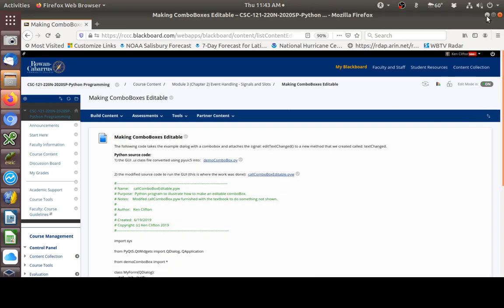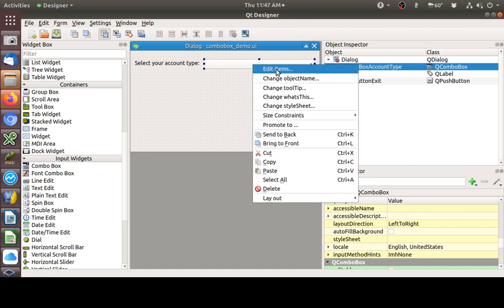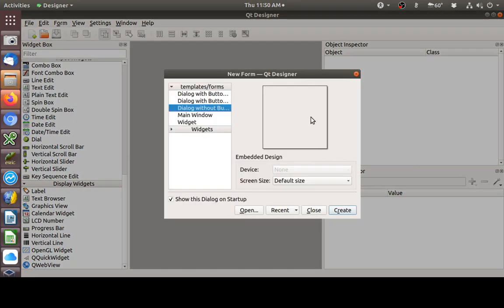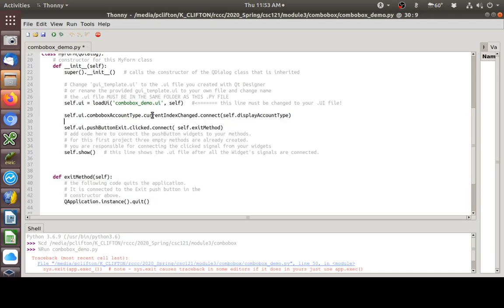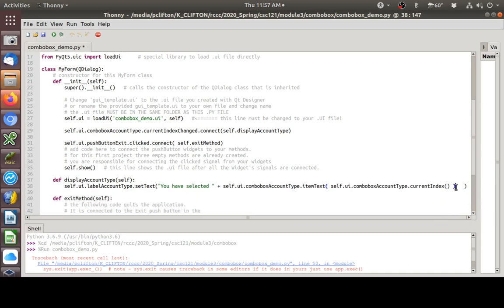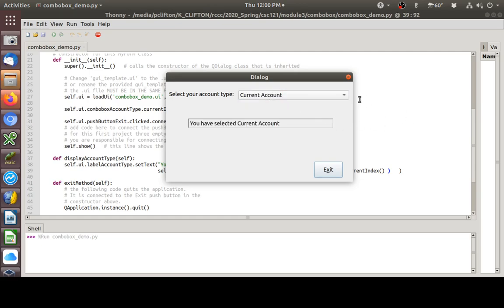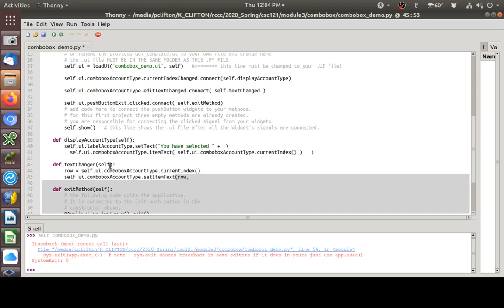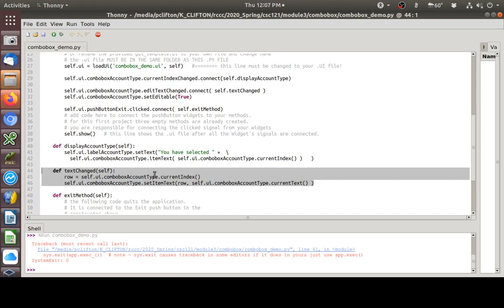Demonstrating the ComboBox Widget and Making a ComboBox Editiable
A demonstration of the Python code necessary to display / access the item text of a PyQt5 ComboBox item.   Additional code is also added to make the ComboBox editable by the user.